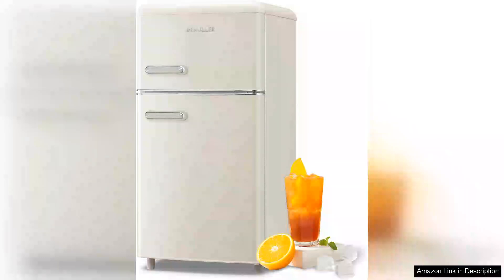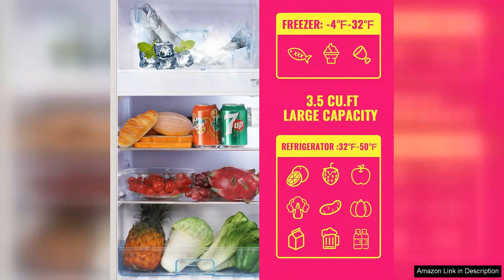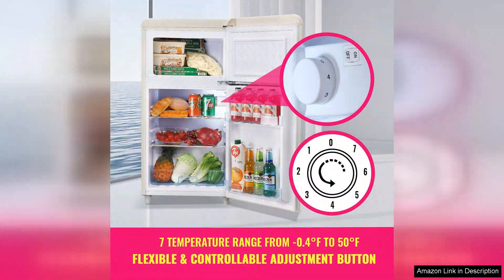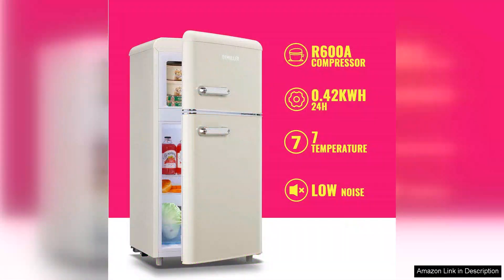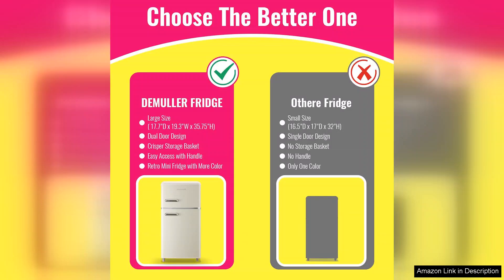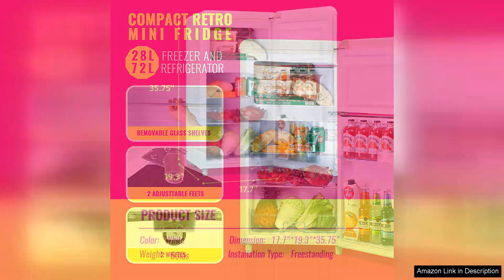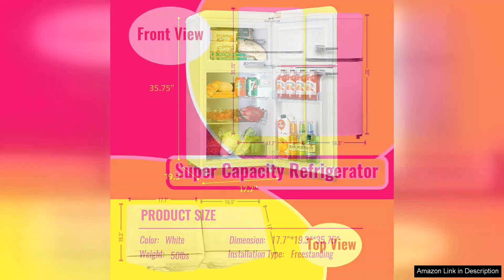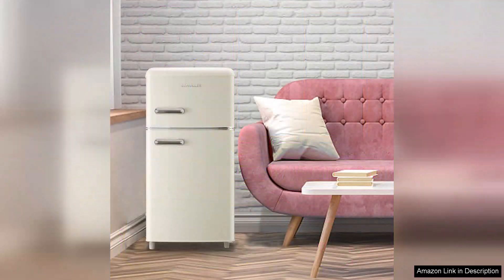Retro Mini Fridge 3.5 Cu.ft Refrigerator with Top Freezer Compact Fridge Apartment Review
I recently purchased the Retro Mini Fridge 3.5 Cu.ft Refrigerator with Top Freezer, and it has quickly become a stylish and functional addition to my apartment. Its vintage design is eye-catching, featuring smooth curves and vibrant colors that add a pop of personality to my kitchen.

In terms of size, this compact fridge is perfect for small spaces. With a capacity of 3.5 cu.ft, it provides ample storage for my essentials without overwhelming my limited kitchen area. The top freezer is a great feature, allowing me to keep ice and frozen foods easily accessible. The fridge section is surprisingly spacious, with adjustable shelves that accommodate various sizes of beverages and food containers.

The energy efficiency of this fridge is commendable. It runs quietly, which is essential for a compact living space, and I appreciate its low energy consumption. This makes it an eco-friendly option that won’t hike up my electricity bill.

One downside is that the temperature control can be a bit tricky. The settings are not very intuitive, and I occasionally find myself adjusting it to maintain optimal cooling. Additionally, the door shelves could benefit from being a bit deeper to securely hold taller items, but for the most part, it meets my needs.

Overall, the Retro Mini Fridge is an excellent choice for anyone looking to combine style and functionality in a compact refrigerator. It’s perfect for apartments, dorms, or as an extra fridge in a larger home. If you're seeking a retro aesthetic without compromising on performance, this fridge is definitely worth considering. Highly recommended for those who value both design and efficiency!